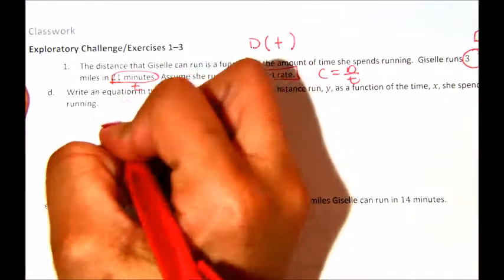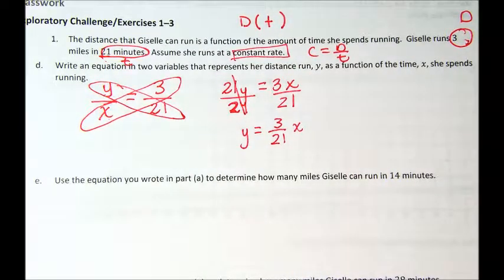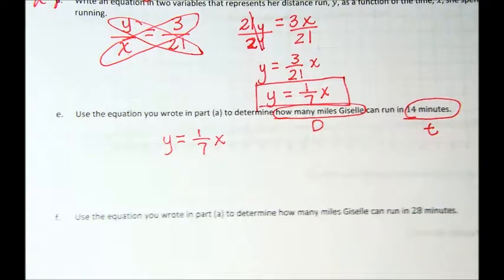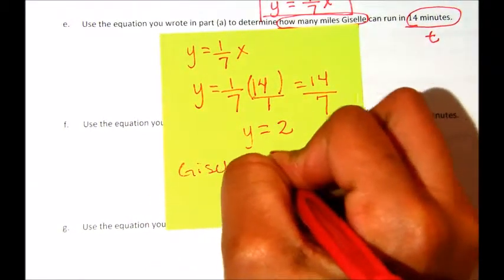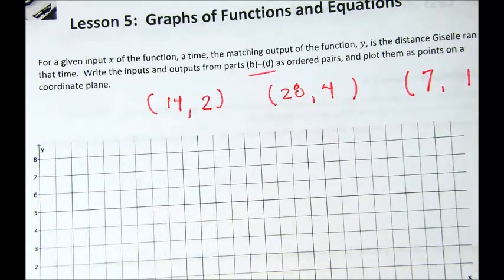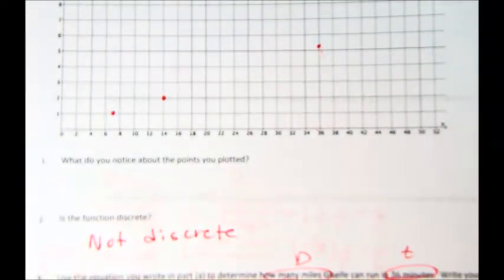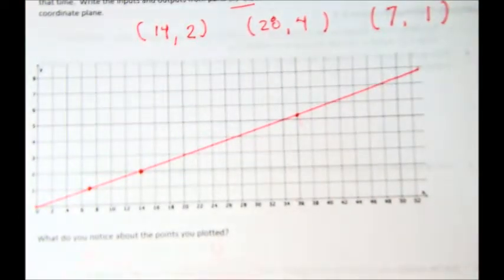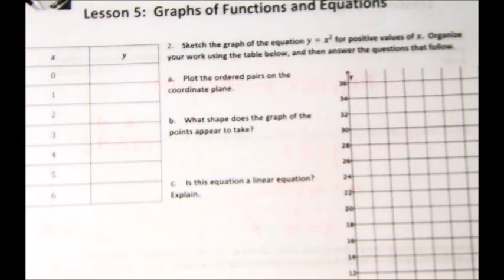M5L5 Exercise 1